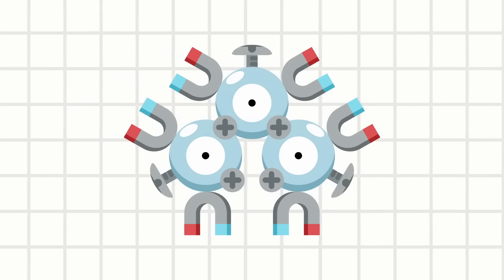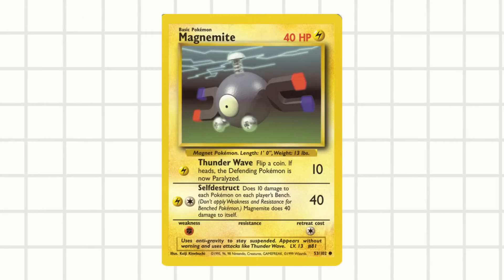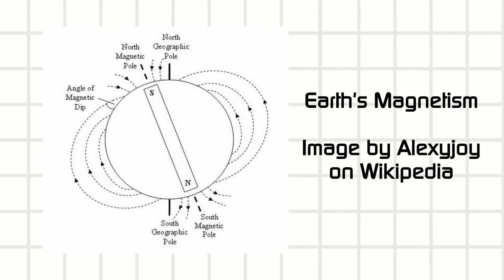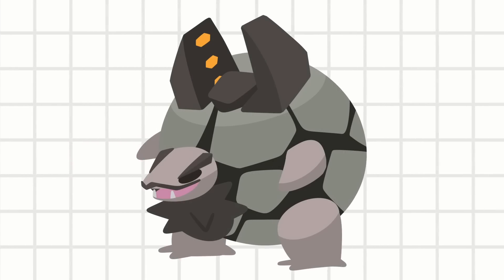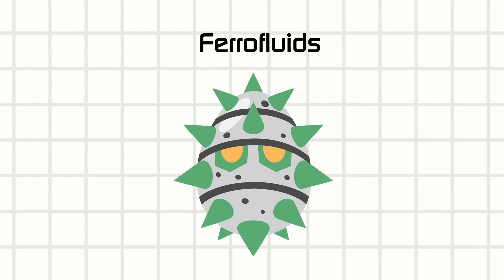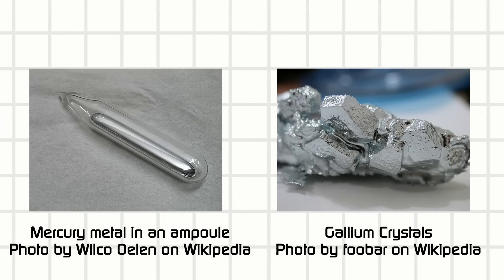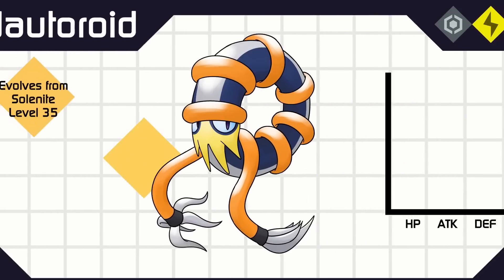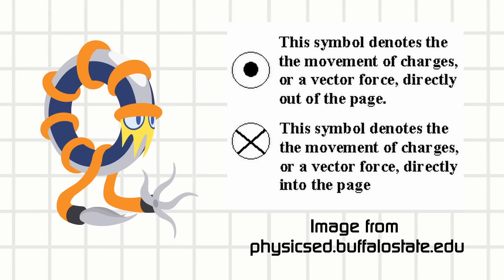Magnetism in Pokemon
I discuss the many Pokemon that are based off of magnets.

Thank you to @lewthree and @FCPlaythroughs for the gameplay footage